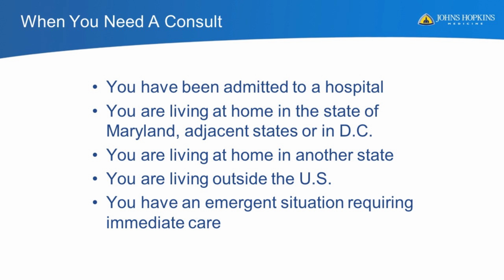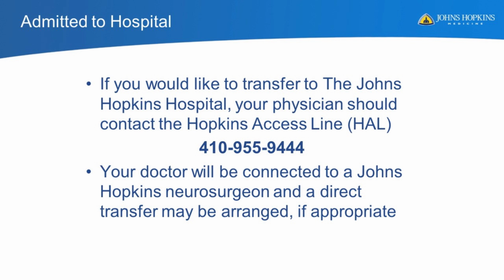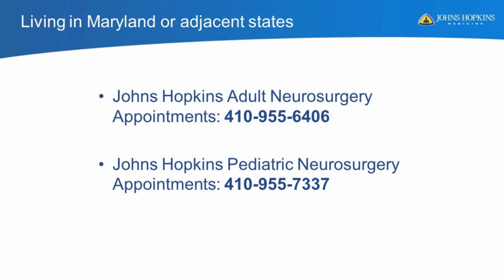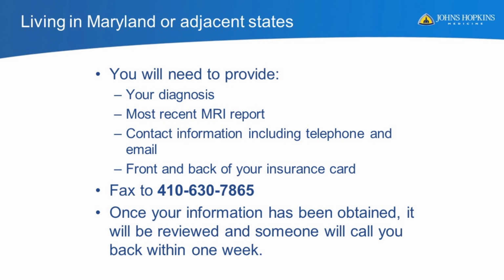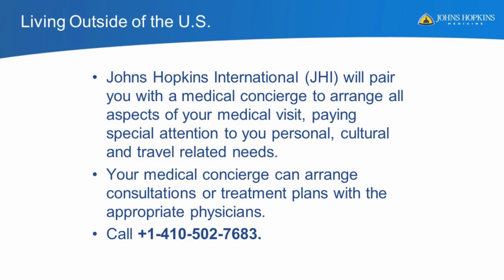How to Contact the Johns Hopkins Comprehensive Brain Tumor Center